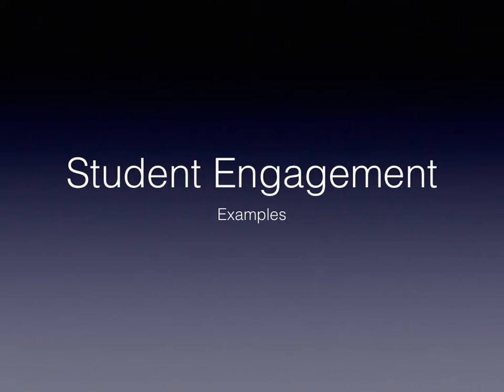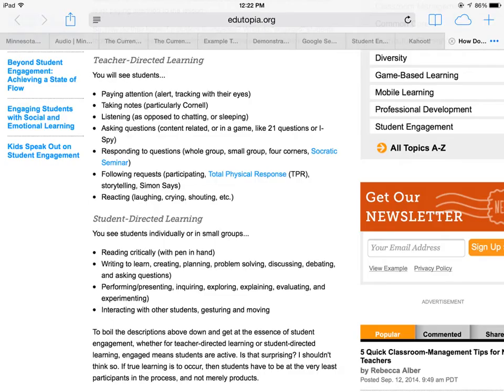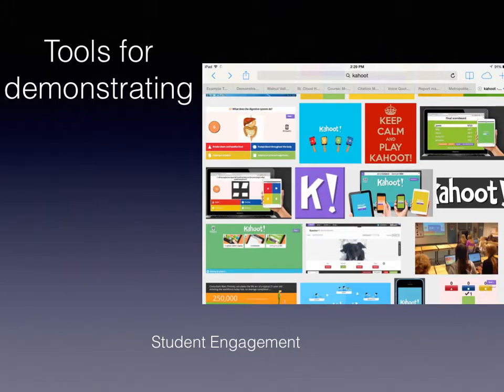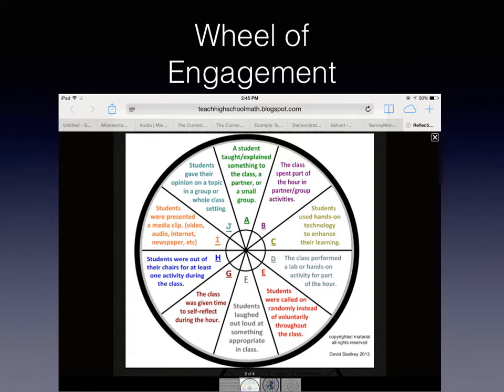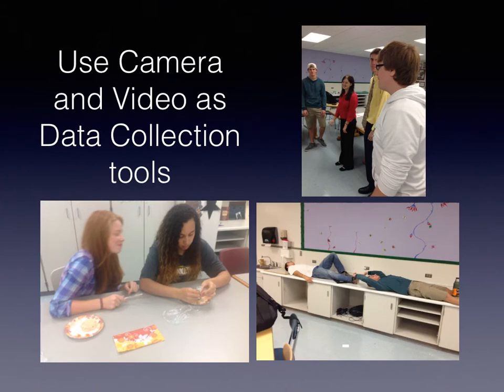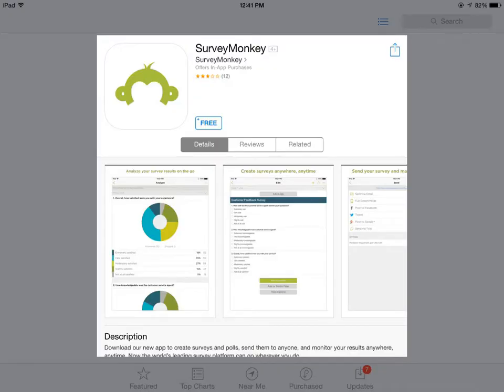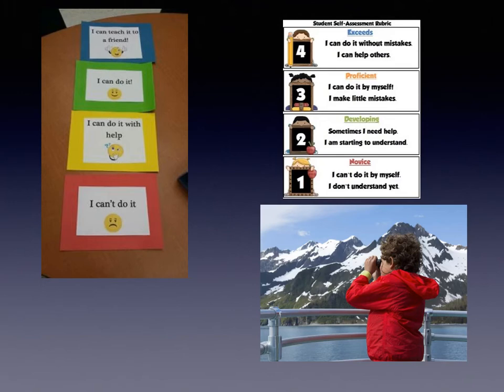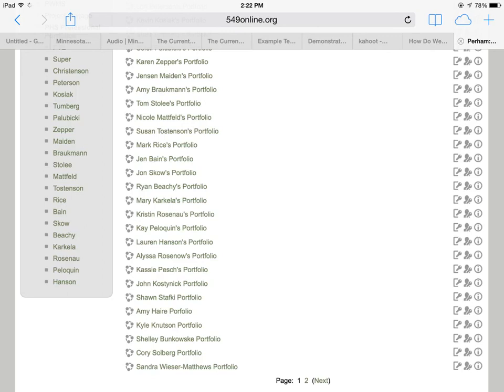Made with Explain Everything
Student Engagement, Education, tools, examples